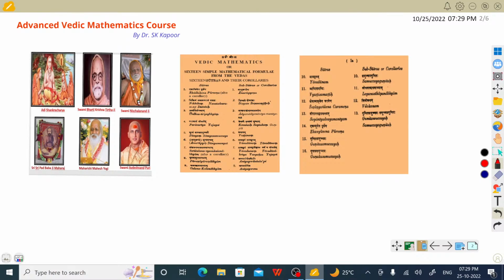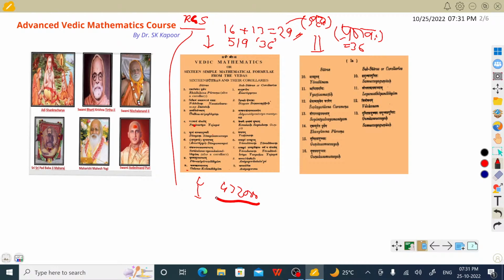Lesson 1: Introductory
Welcome to Advanced Vedic Mathematics Course